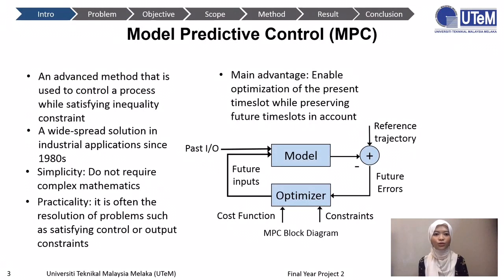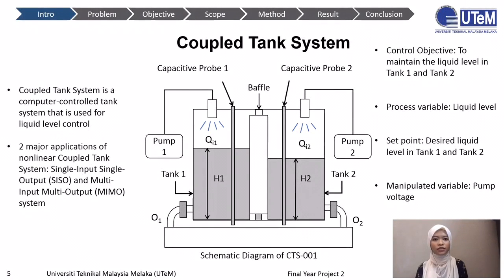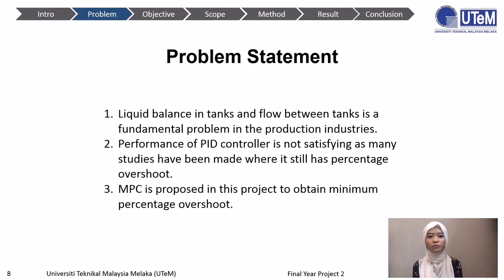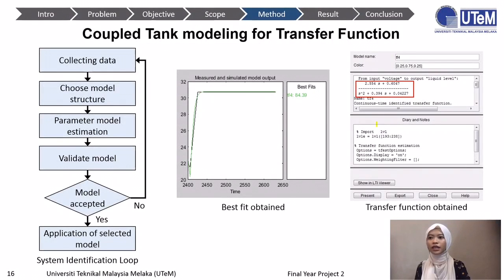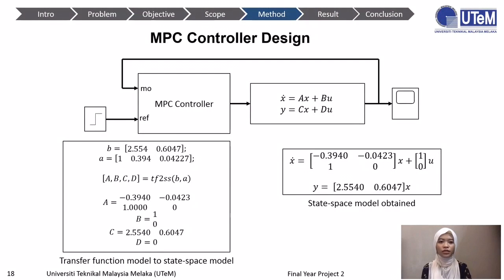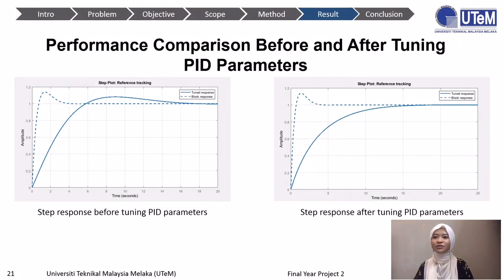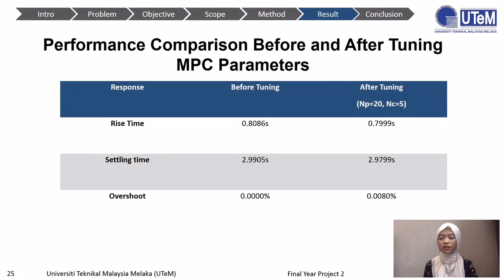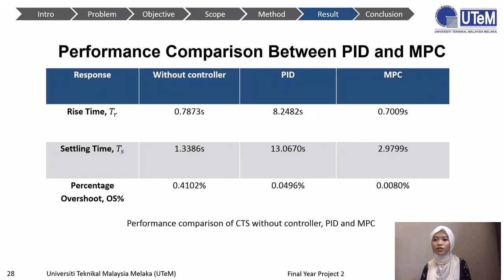FYP 2 PRESENTATION - Nurul Diyana binti Zuhaidie B011610154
LIQUID LEVEL CONTROL OF NONLINEAR COUPLED TANK SYSTEM USING LINEAR MODEL PREDICTIVE CONTROL (MPC)